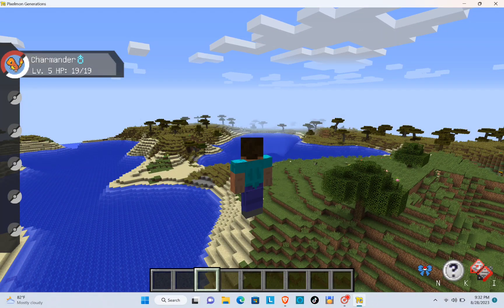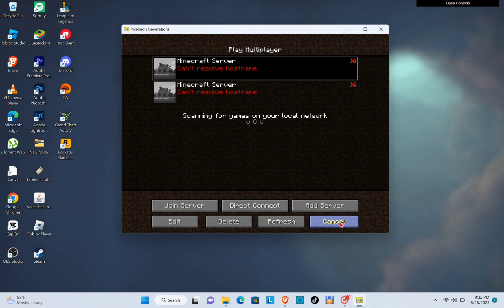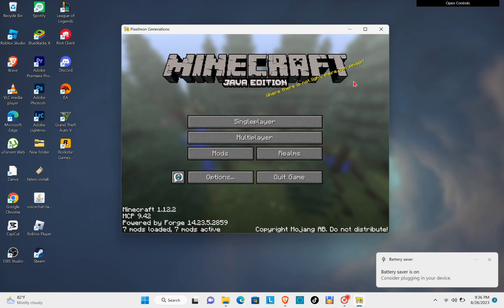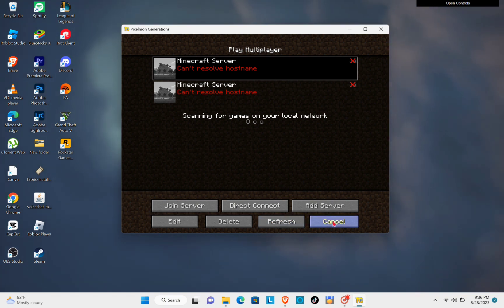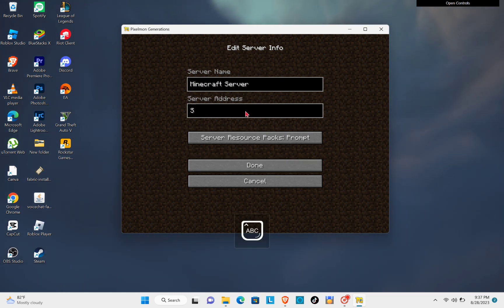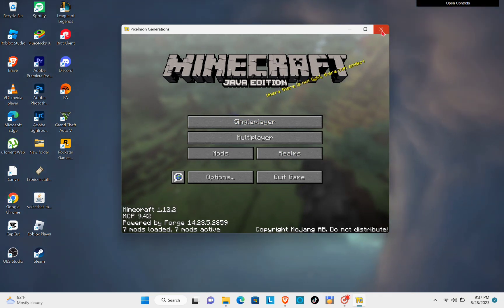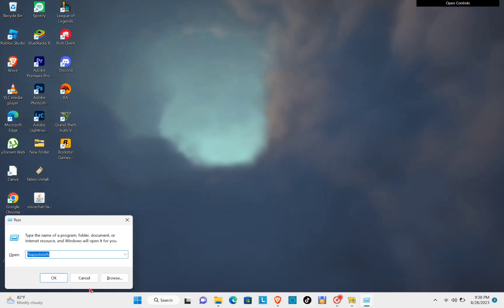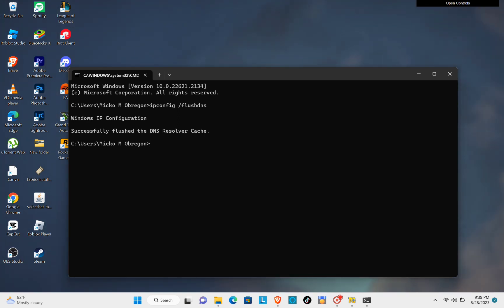How To Fix Can't Connect To Server In Minecraft - Problem Solved!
Struggling with the 'Can't Connect To Server' issue in Minecraft, especially on TLauncher? We've got you covered with the ultimate fix! In this detailed tutorial, we'll show you how to fix 'Can't Connect To Server' problems in Minecraft, including the latest version 1.18.1. Whether you're using TLauncher or the official Java version, our step-by-step guide will help you resolve server connection issues in no time. Say goodbye to frustrating errors and get back to your Minecraft adventures. Watch now and ensure smooth server connections in Minecraft, whether it's TLauncher or the official client!